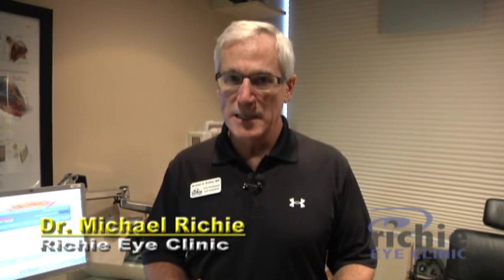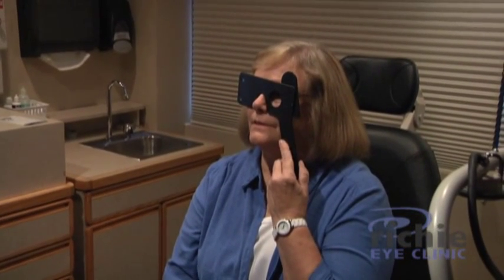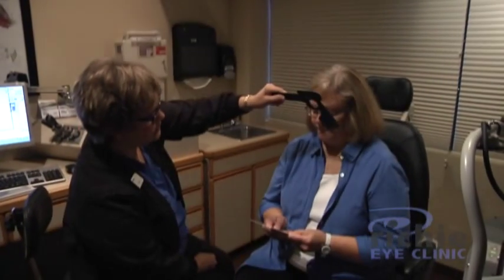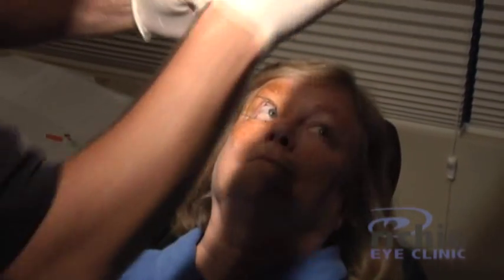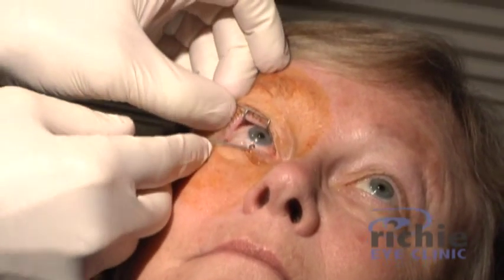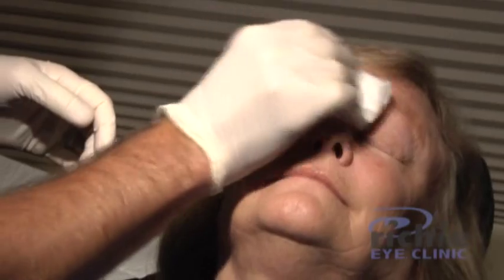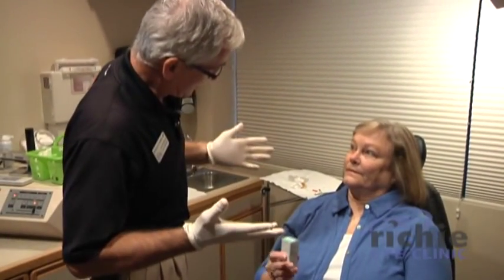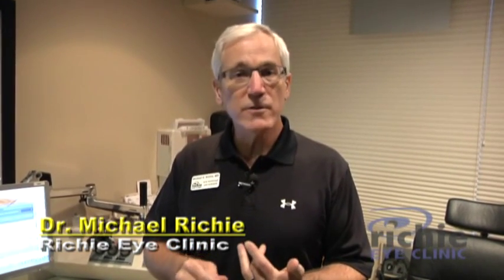Anti-VEGF Injections Richie Eye Clinic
Process of injection for retinal issues. Treatment for macular degeneration. New in the past 5-7 years, these injections are extremely helpful for otherwise challenging situations to treat. Hemmorages cause vision loss in wet macular degeneration, vascular endothelial growth factor (VEGF) can treat this and other problems such as diabetic retinopathy or vascular occlusions. Dr. Richie discusses treatment options, a demonstration of the injection is given with a patient having a blocked blood vessel. Injections are given over a period of time, in this case 5 injections.